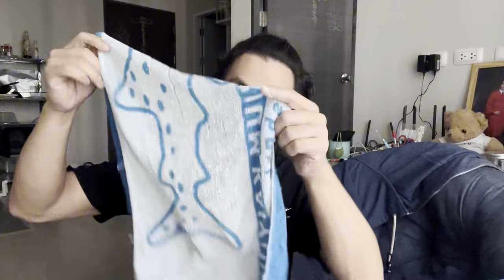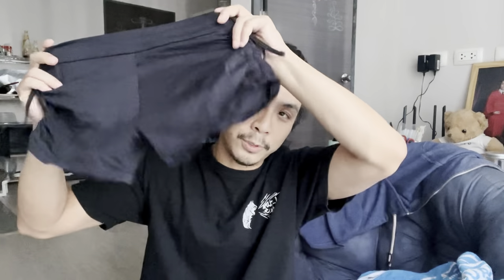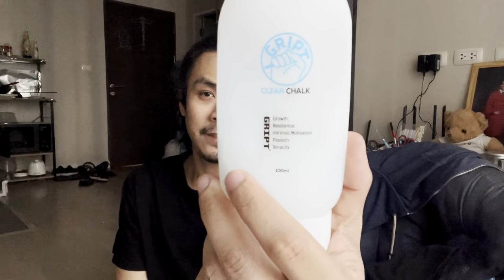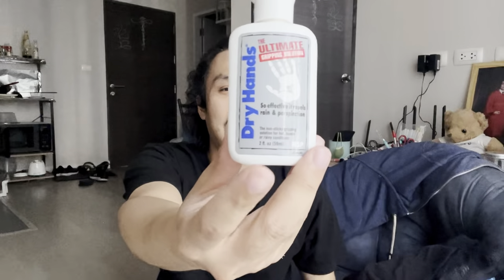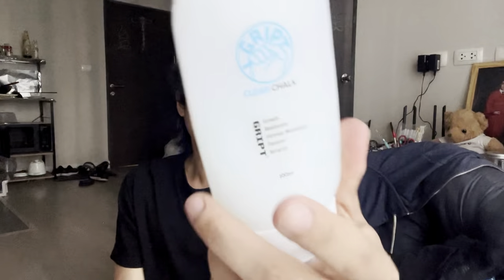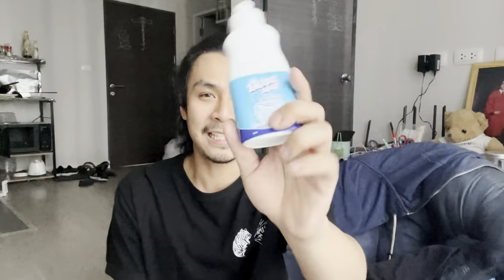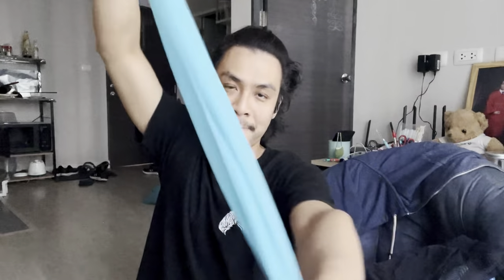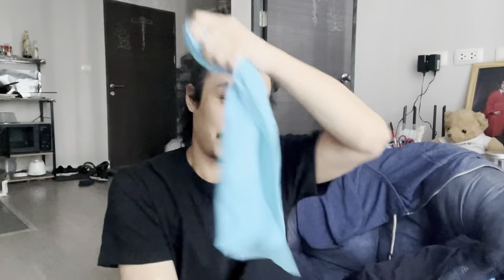What’s inside a pole dancer’s bag?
Seems like a good place to start. What do yall have in your bags?